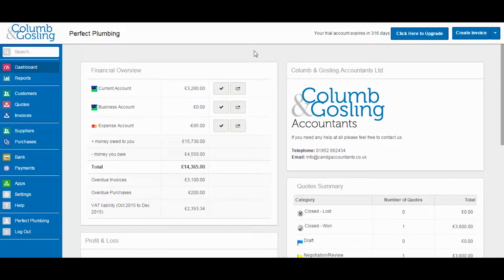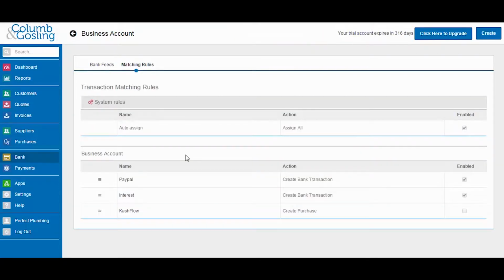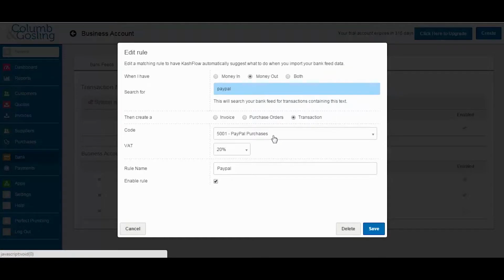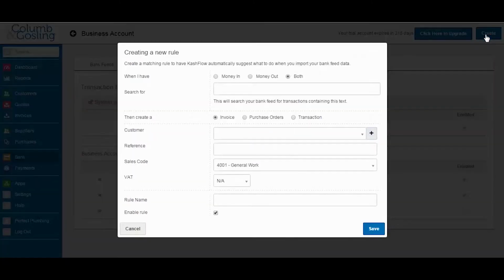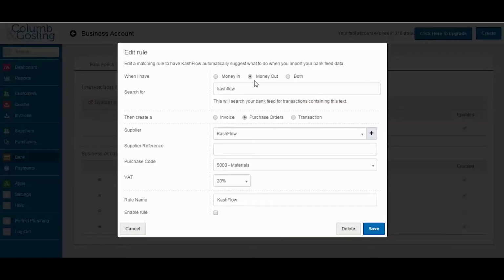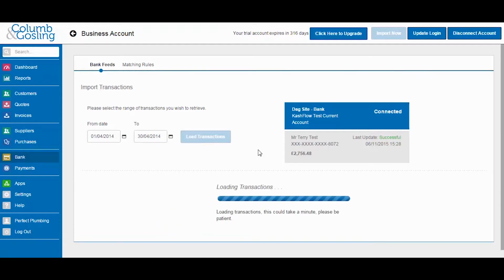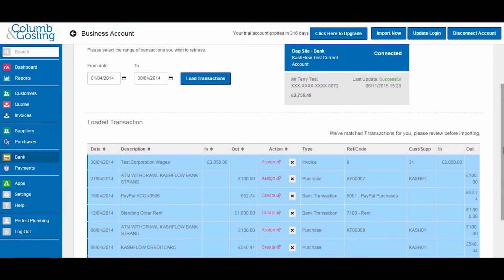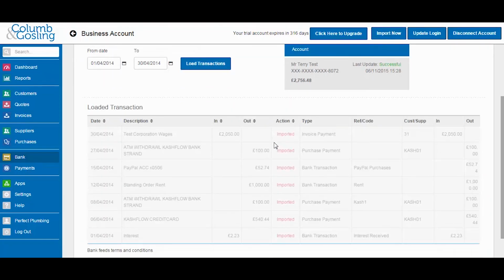Turas Accountants - bank - setting up matching rules